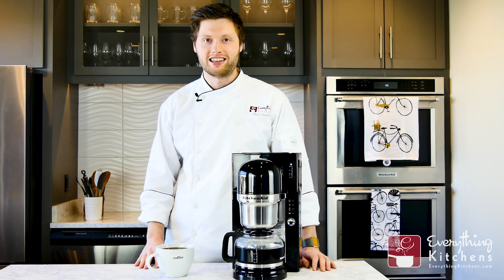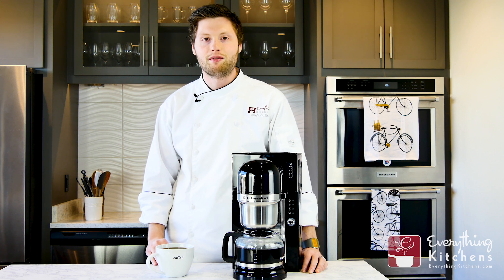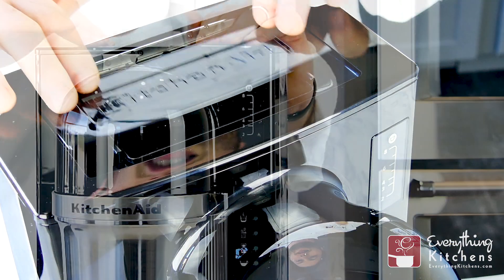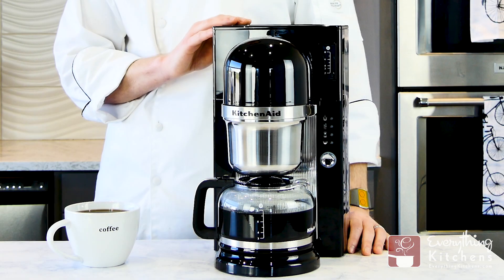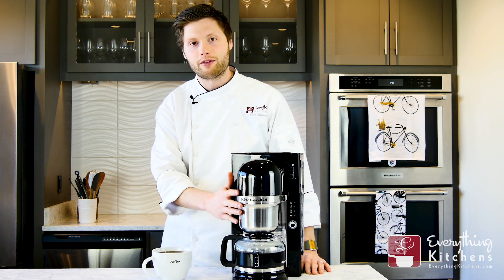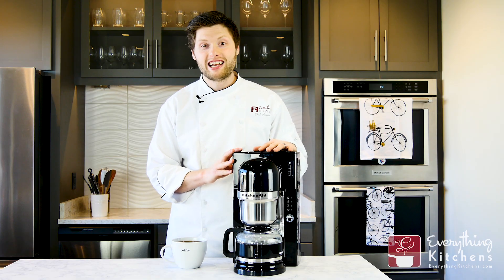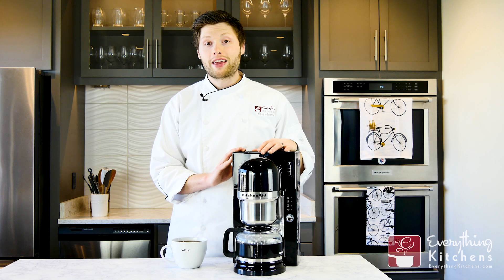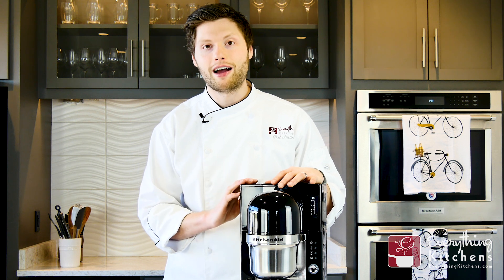KitchenAid Coffee Maker Pour Over Review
Automate the pour-over process and upgrade from bitter drip-style coffee. Kitchenaid's coffee maker makes the best tasting coffee on the block! See why in the review.

If this video helped you, consider supporting us by purchasing your KitchenAid Pour Over Coffee Maker from us.